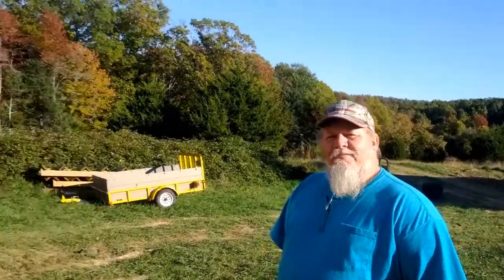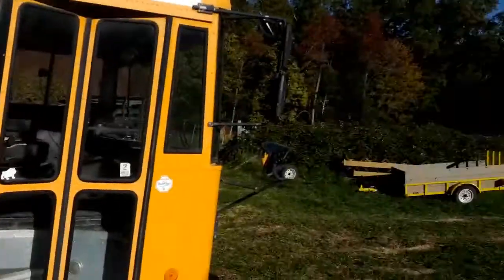The Sojourner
Travis stops by and shows us his latest project.